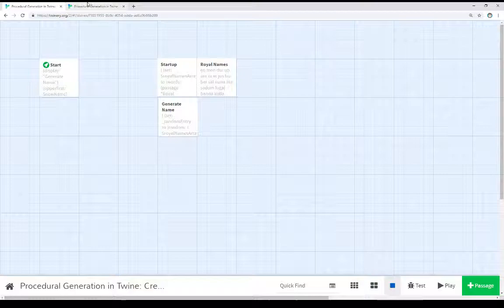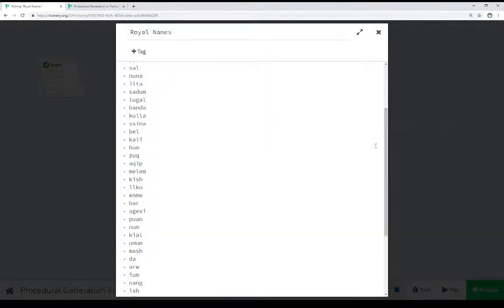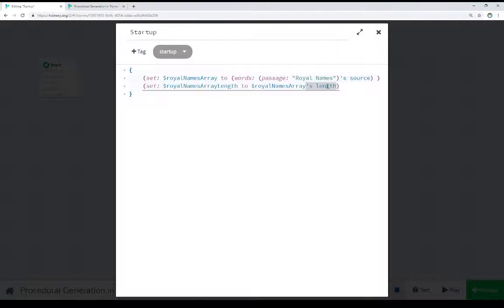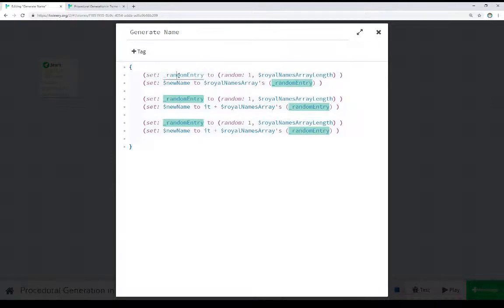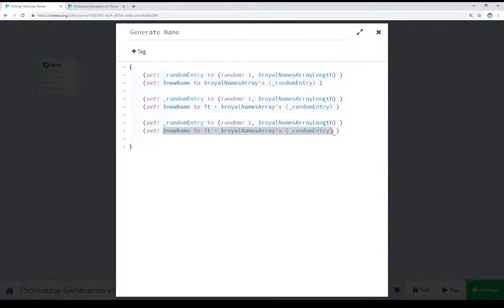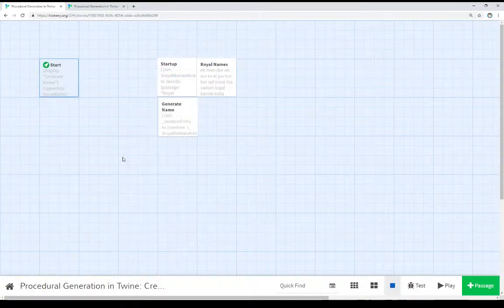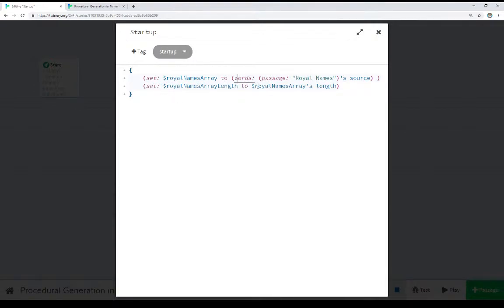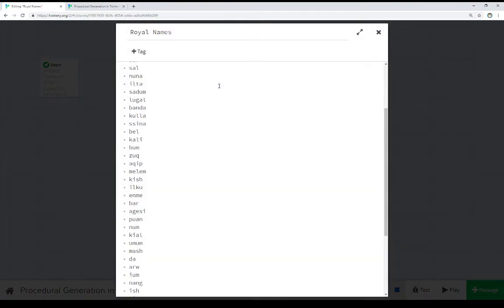Twine 2.3: Procedural Generation in Twine: Creating Names (Harlowe 3.0)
Procedural Generation in Twine is series of videos covering how to use different functionality in Twine to create dynamic and randomly generated content.

This video discusses how to generate names using a combination of the (passage:), (words:), and (random:) macros to get the source of a passage, convert it into an array, and then get random entries from that array to build a name.